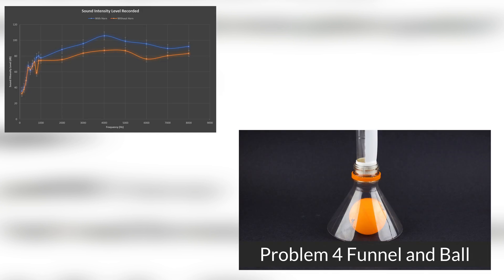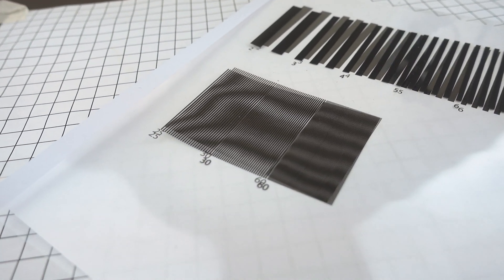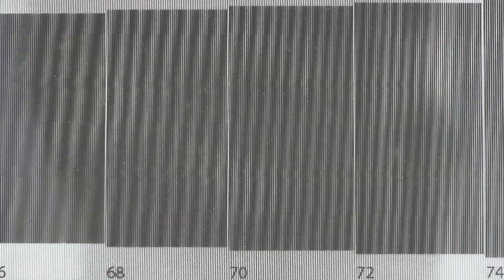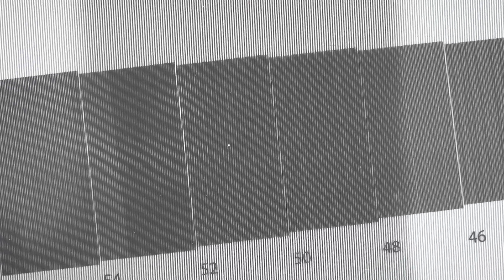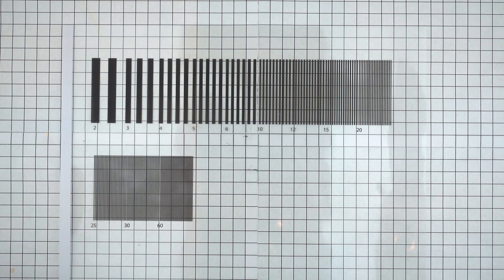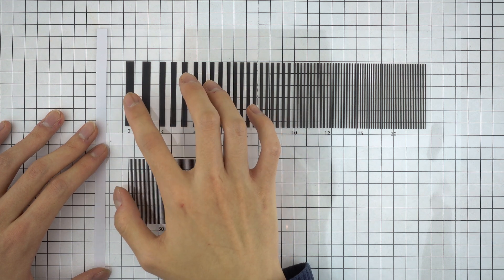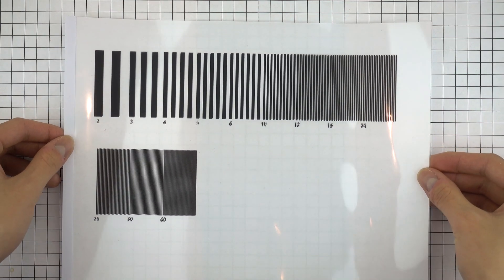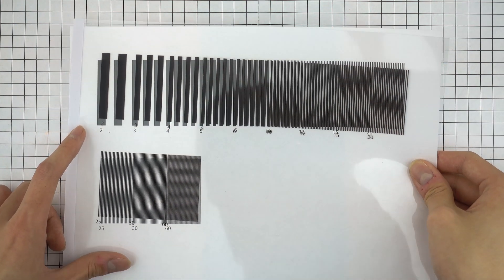DIY Moire Thread Counter (IYPT 2019 Problem 13 Demonstration)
This is a demonstration of IYPT 2019 Problem 13 Moire Thread Counter.